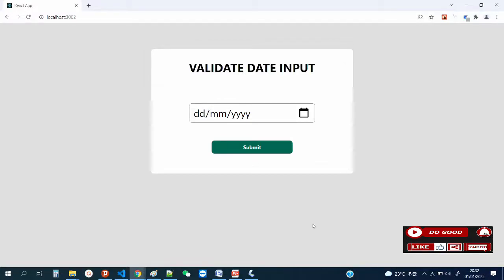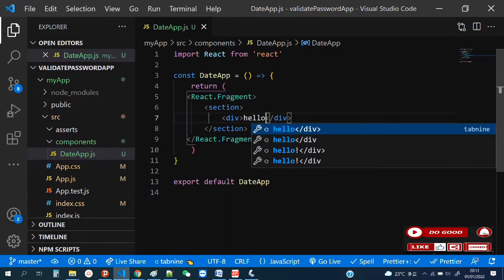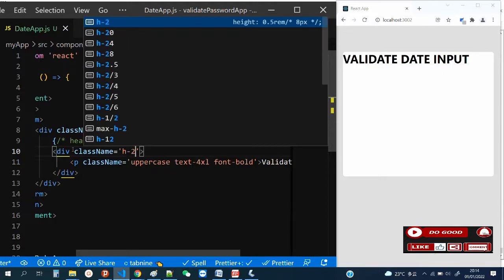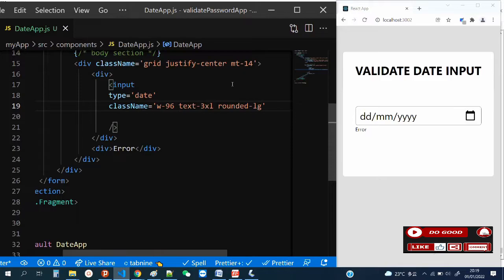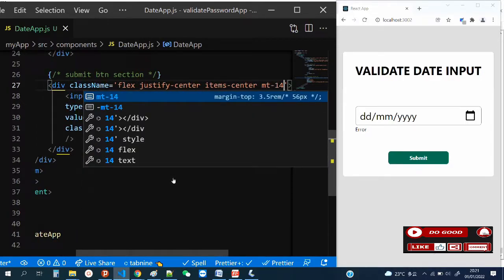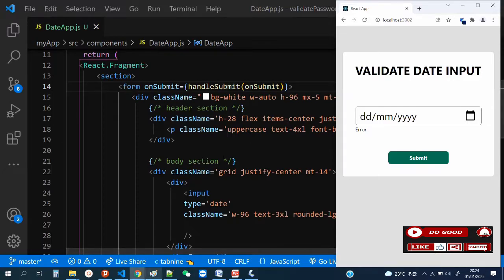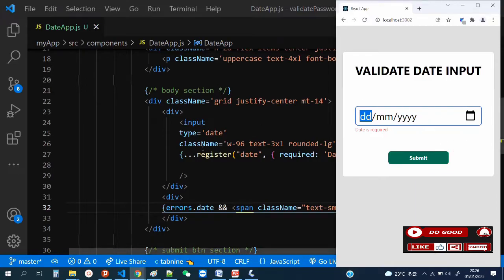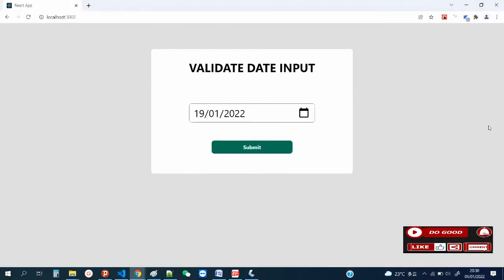#12 Validate Date Input with React Hook Form v7 - React Micro Project for Beginners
In this video you will learn the beginner approach to using HTML, Tailwindcss and React hooks to build a Date Input field and Validate it. You will also learn the simplified approach to building projects in a software company.